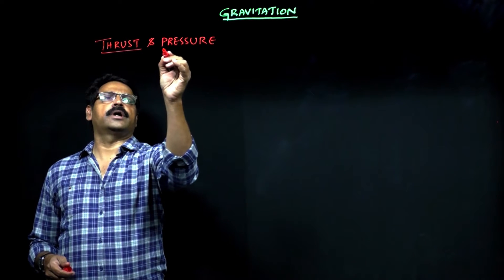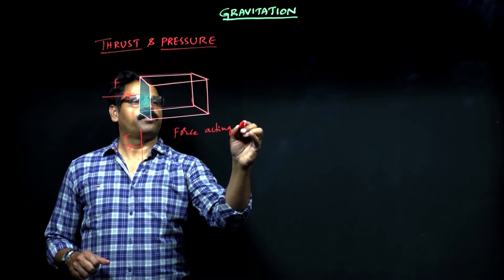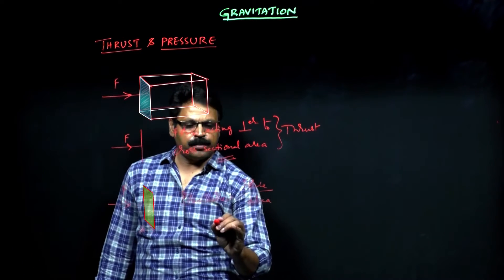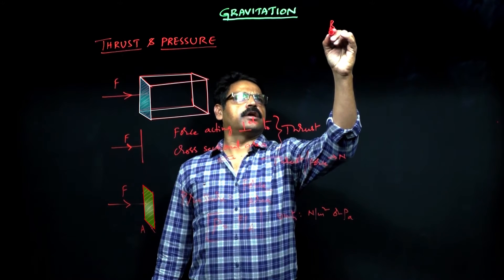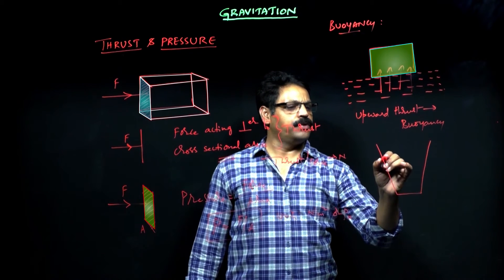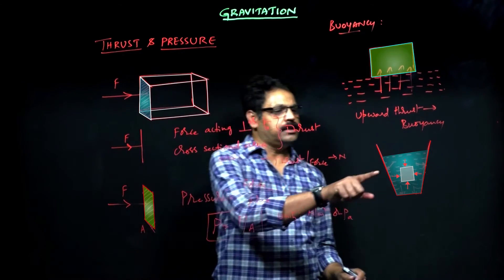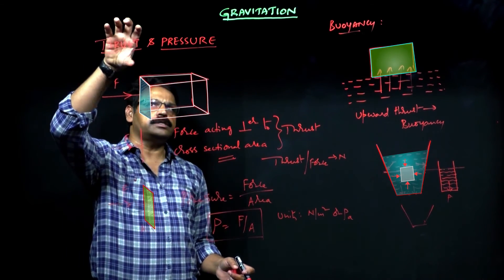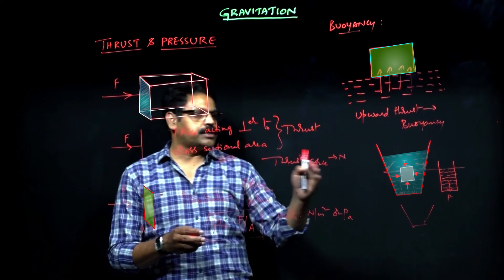CBSE IX PHYSICS LESSON10 GRAVITATION THRUST AND PRESSURE PART 04 | BRAINBOX SCHOOL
GRAVITATION THRUST AND PRESSURE PART 04   | class 9th Physics

"Welcome to Part 04 of our exploration into gravitation, thrust, and pressure! 🚀 In this segment, we delve deeper into the fascinating interplay between gravitational forces, thrust, and pressure. Join us as we examine how these factors interact in various scenarios, from the dynamics of spacecraft propulsion to the behavior of fluids under gravitational forces. We'll explore the concept of thrust, the force exerted by a propulsion system to move an object forward, and its relationship with pressure in fluid dynamics. Through examples and analyses, we'll uncover the complexities of balancing gravitational forces with thrust and pressure to achieve desired outcomes in space exploration, engineering, and everyday life. Get ready to embark on a journey through the dynamic world of gravitational thrust and pressure, where science meets innovation! 🌌🔧

Thrust is the force acting on an object
perpendicular to the surface.
Pressure is the force acting on unit area of a
surface.